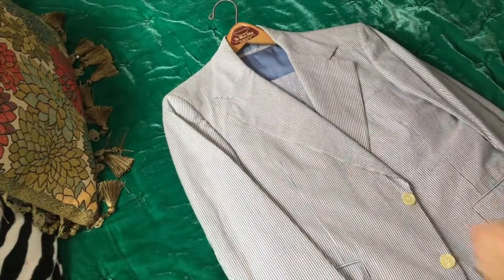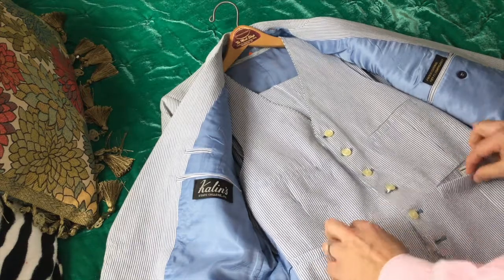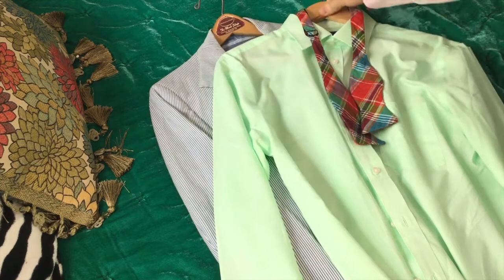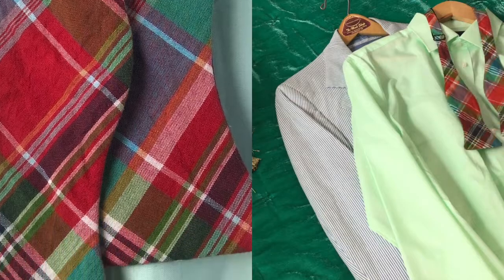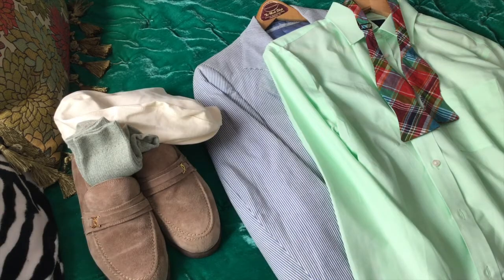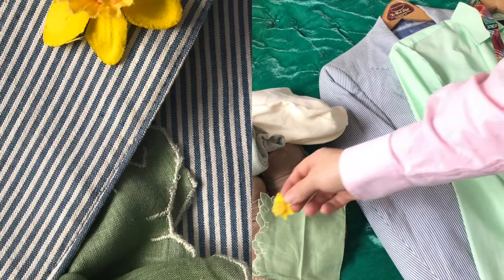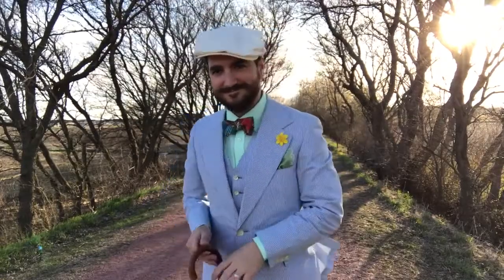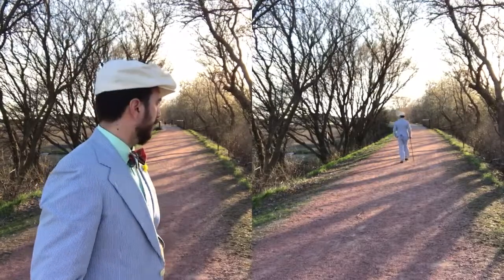my1928 - How I Dressed For Easter 2019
Dressing up for Easter is a time honoured tradition.
In this video, I share my Sunday best for this Easter 2019.